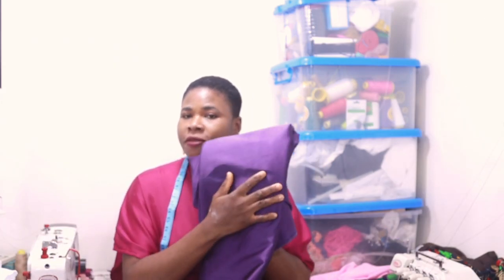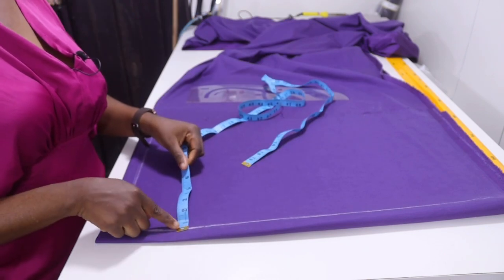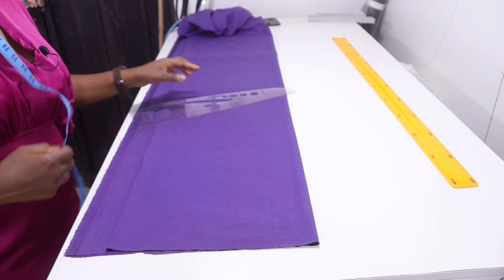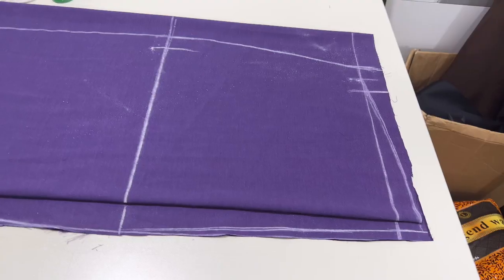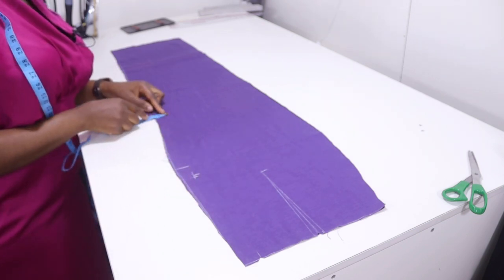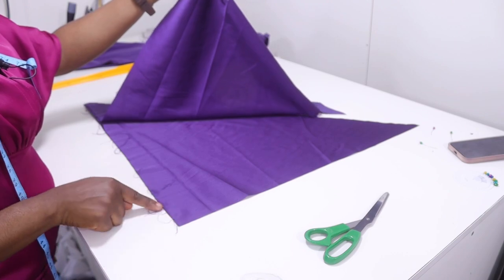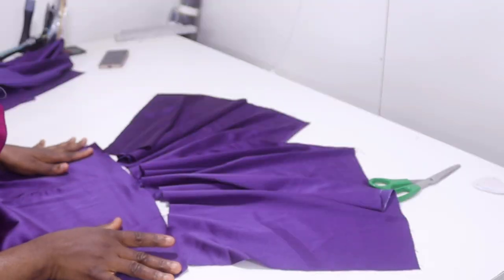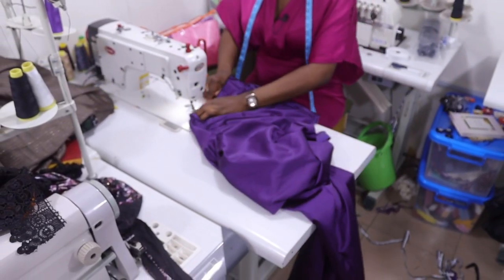How to Make a Gathered Kimono pencil Dress - a step-by-step guide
sewing tutorial on how to make a kimono gathered dress in an easy steps